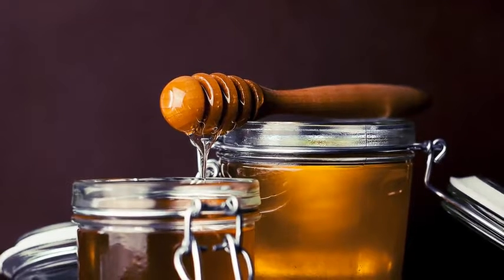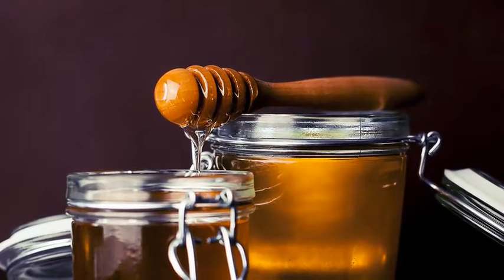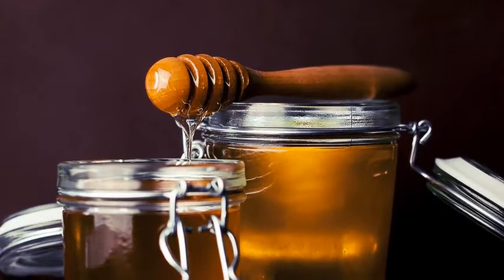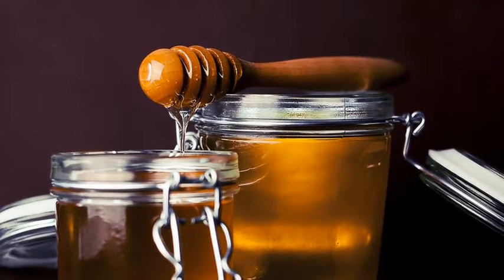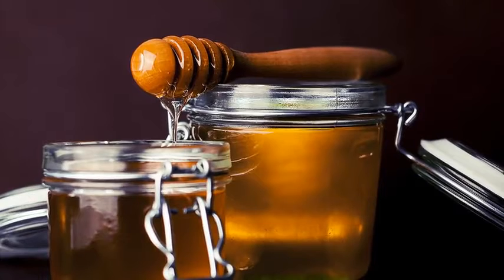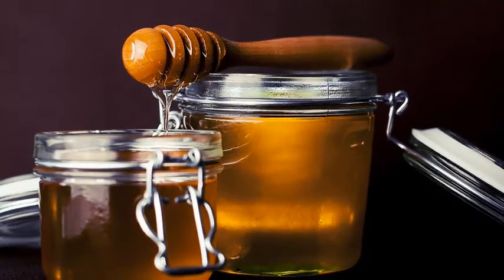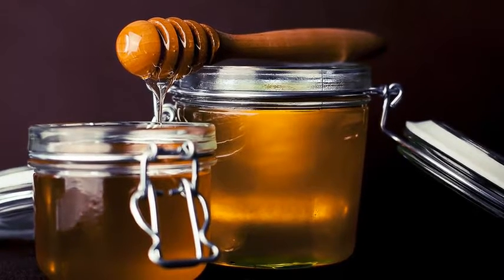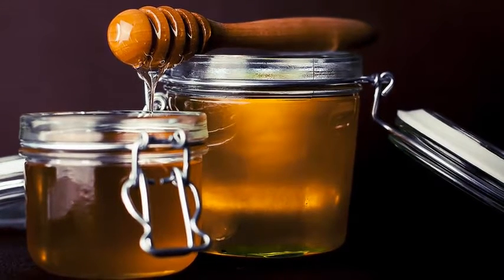honey benefits | benefits of honey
The Healing Power of Honey

When you go to the grocery store, you probably see an entire shelf or several shelves dedicated to various types of honey. When we're talking about honey benefits as a healing remedy, though, it's important that raw honey is used. Raw honey has not been "sterilized" with high heat, and it has not has anything added to it.

Raw honey varies quite a bit, too. There's wildflower honey, tupelo honey, organic honey, and clover honey. A good middle road is raw wildflower honey. It tends to contain the medicinal qualities of a variety of wildflowers, and when you're trying to kill germs, the more germ-fighting constituents, the better.

How Is Honey Used?

One of the great things about honey is how good is tastes. Children (over 1 year of age) respond well to honey as a treatment. Here are some of honey's healing uses.

* Burns - Honey has been shown in various studies to be an extremely effective burn treatment. It has various antibacterial compounds that have yet to result in bacterial resistance, and its moist nature helps keep burned skin supple and reduces moisture loss. If you use honey to treat minor burns, simply spread honey over the burn and cover lightly with gauze. Honey does not need to be refrigerated, but it feels good on a burn if it's chilled.

* Coughs and colds - Studies have shown that regularly eating raw honey helps prevent colds. It also helps soothe coughs and sore throats. Its viscous texture coats the throat, and has a cough-suppressing effect. Its antibacterial properties help fight throat infections and upper respiratory infections. By gently heating raw honey and mixing in healing herbs such as sliced ginger, steeping for a few hours, and straining out the herbs, you can create a healing cough syrup.

* Cosmetics - Honey is good for dry skin due to its high moisture content, and its antibacterial qualities may help with skin infections like acne. Plain yogurt mixed with honey makes a soothing cleanser or facial mask. Sugar mixed with raw honey and sweet almond oil makes a moisturizing exfoliant.

* Allergies - Interestingly enough, regularly eating raw honey may prevent allergic symptoms, particularly those of hay fever. Because raw honey contains residual pollen and other plant components, the theory is that the low levels of exposure - such as occurs with allergy shots - may reduce sensitivity to common allergens.

* Wound healing - Some interesting studies have shown that honey is a remarkable wound healer, especially for diabetics who have trouble with minor wounds developing into ulcers. It may even reduce scarring and tends to be less painful than conventional antiseptics.